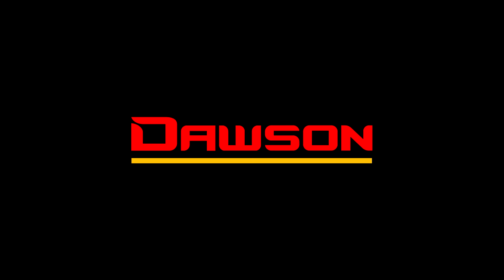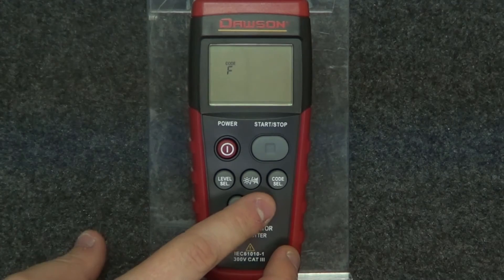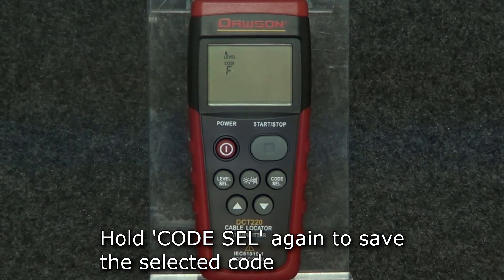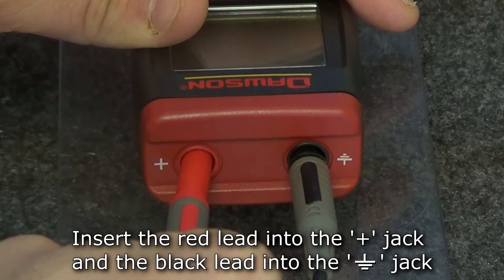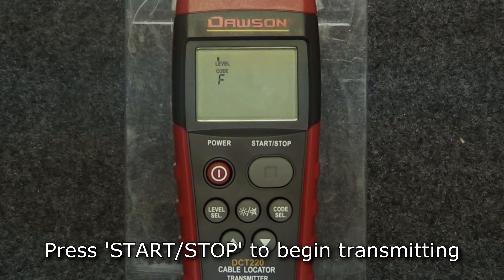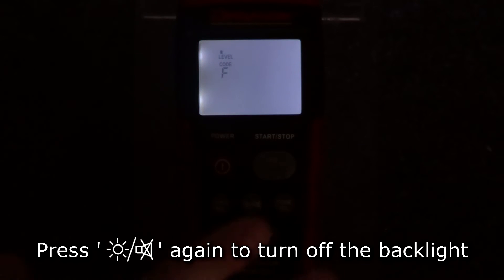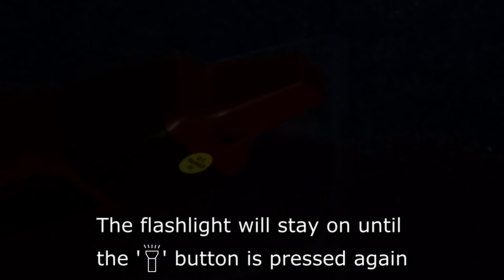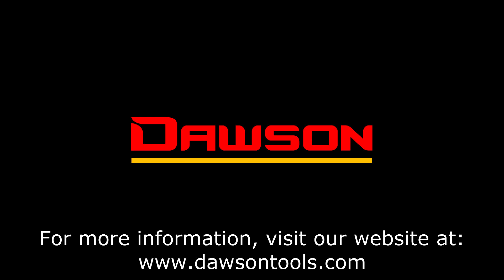Dawson DCT220: Digital Cable Locator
Instructional video for the Dawson DCT220